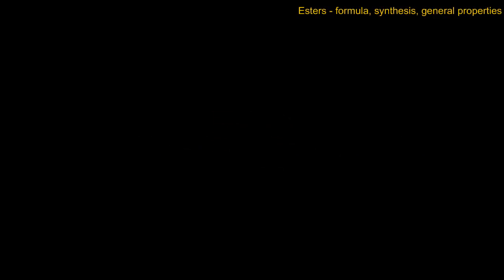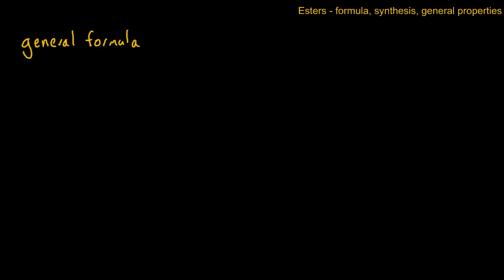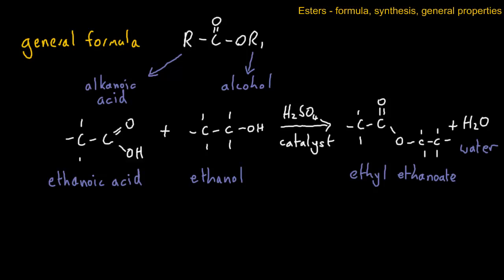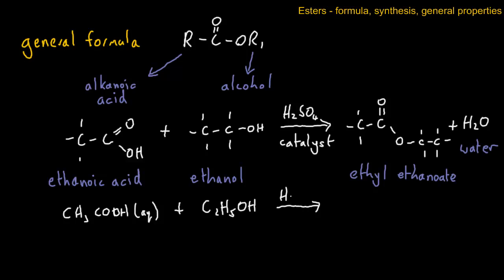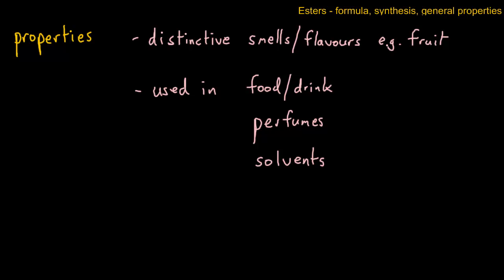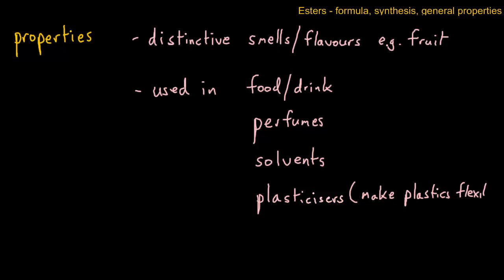Organic Chemistry - Esters - General Formula, Synthesis, Properties and Uses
A quick look at the basics of esters